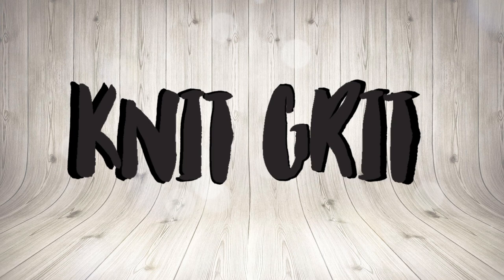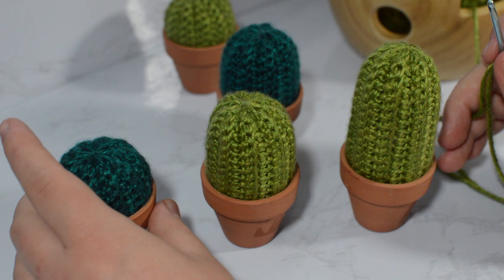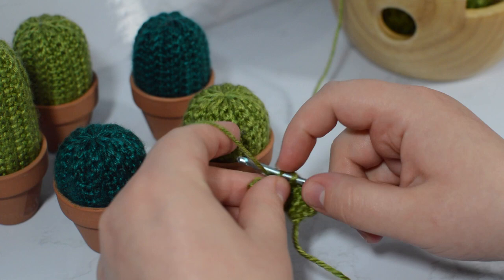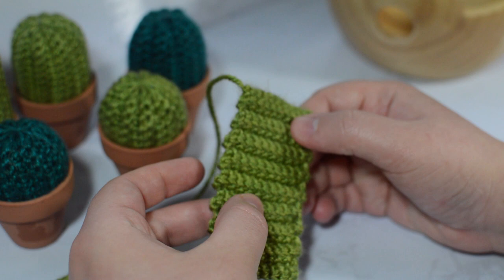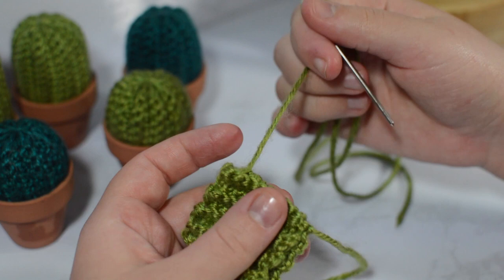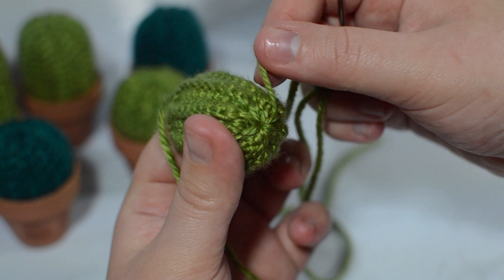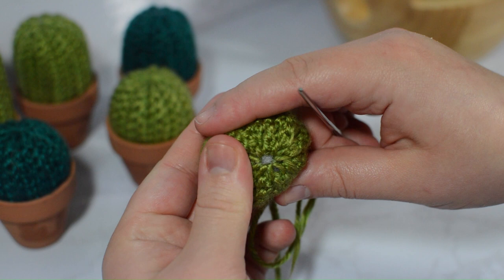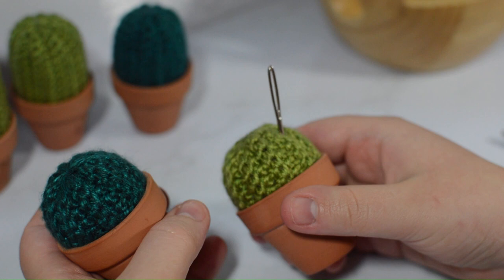How To Crochet - Easy Beginners Cactus Amigurumi Tutorial | Pattern PDF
Ravelry Pattern ►